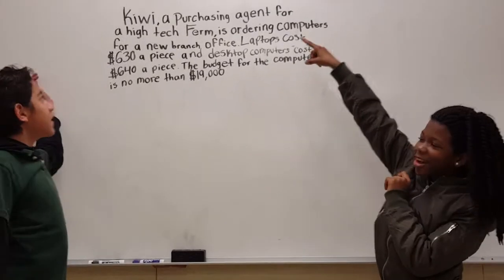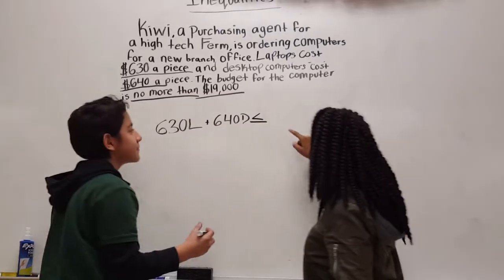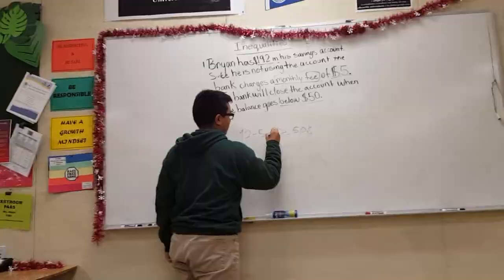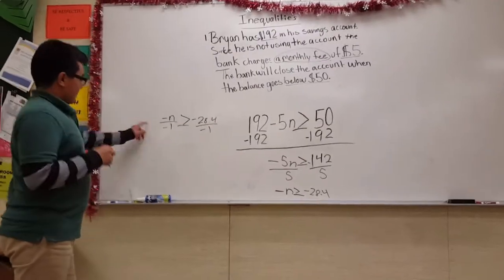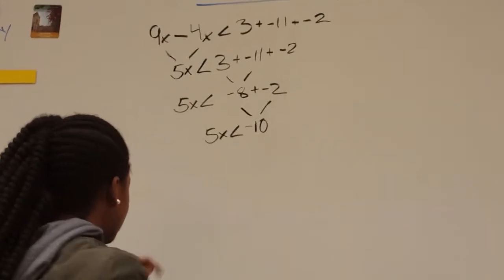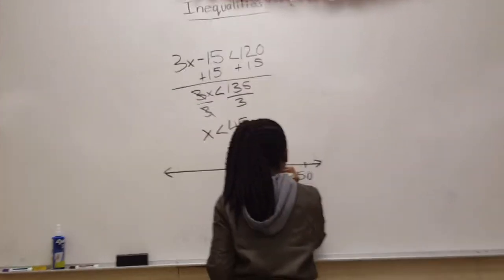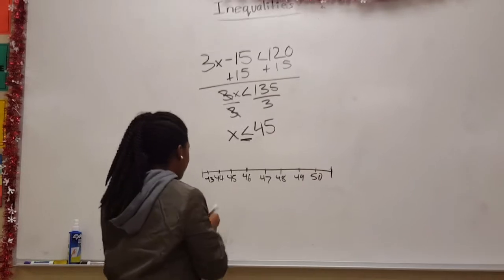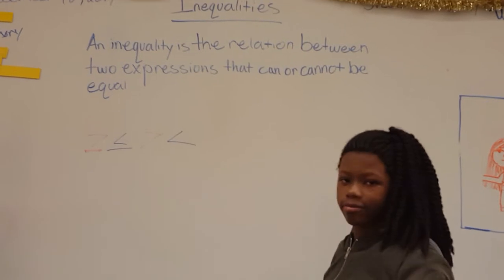How to Solve Inequalities